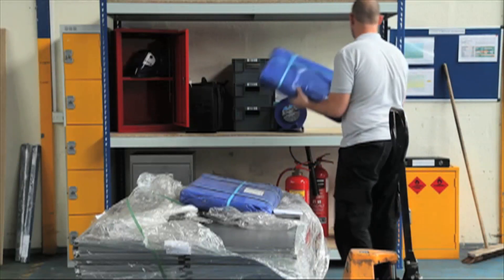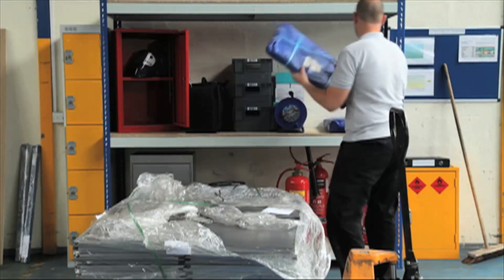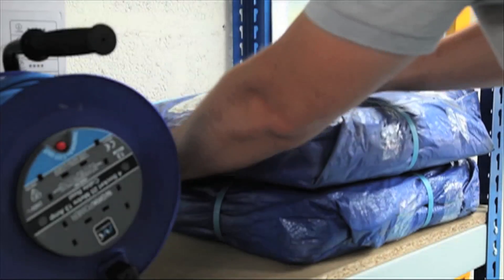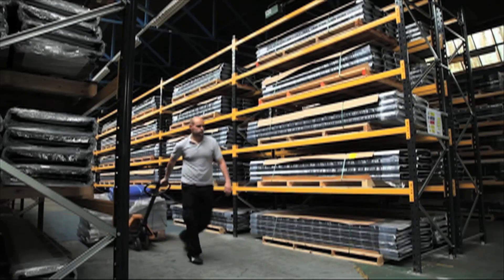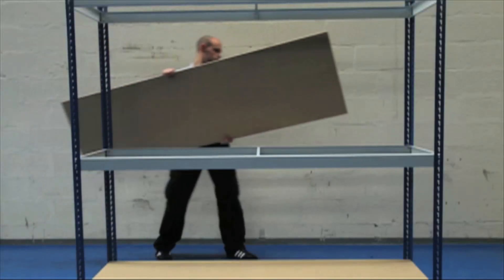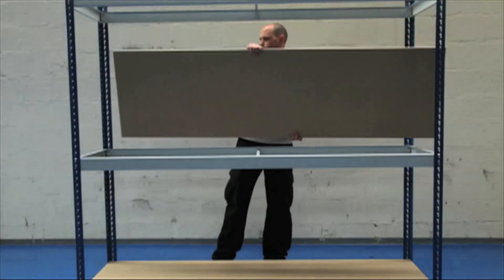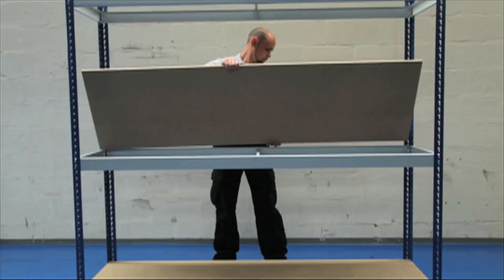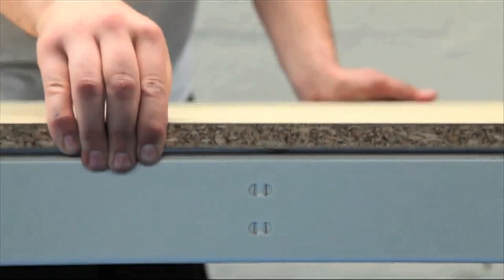Heavy Duty Long Span Shelving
- Quickly and easily assembled, requiring only a rubber mallet
- Three shelf bays
- 18mm chipboard decks
- Suitable for manufacturing, engineering and production environments
- 1980mm high
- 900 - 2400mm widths